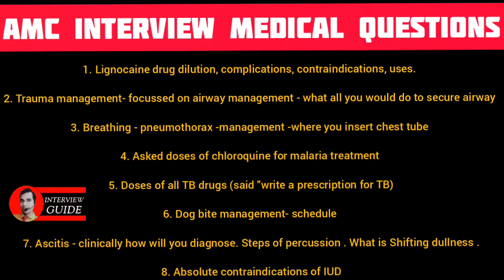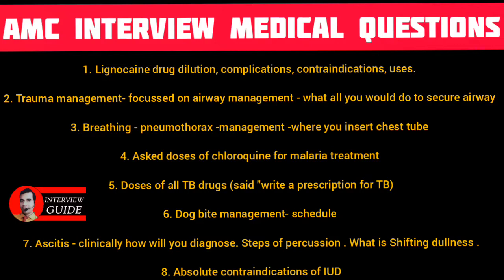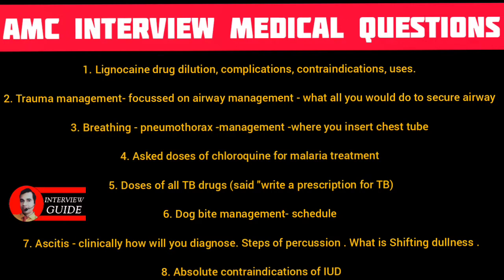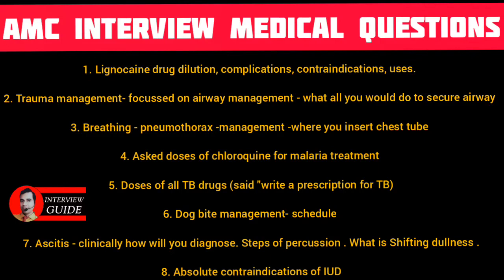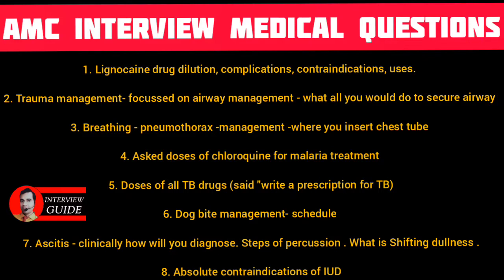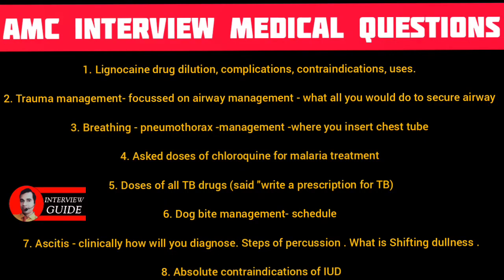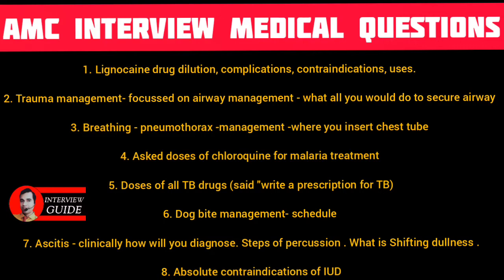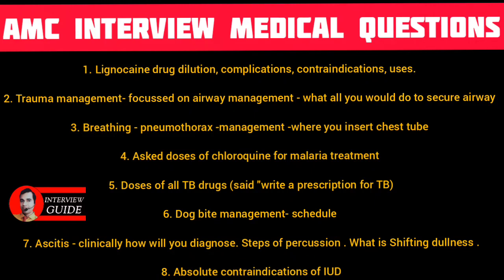Amc interview questions | Lignocaine drug dilution | AMC medical officer | Interview Guide